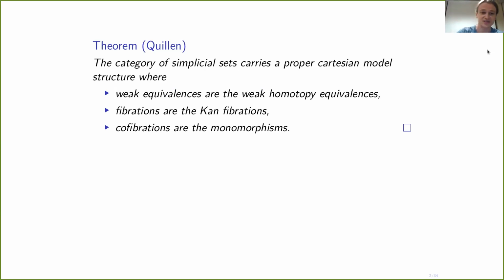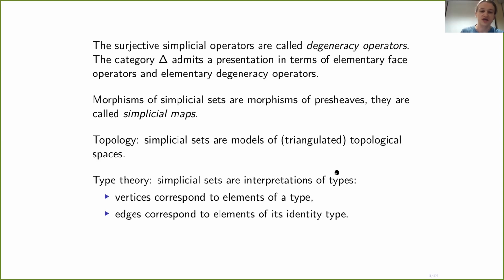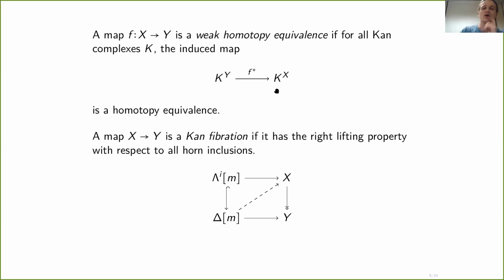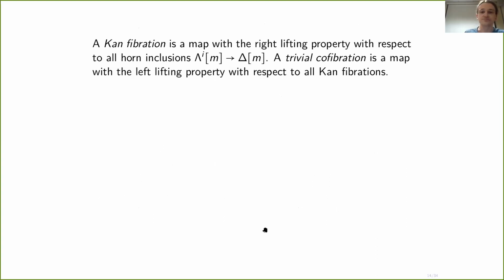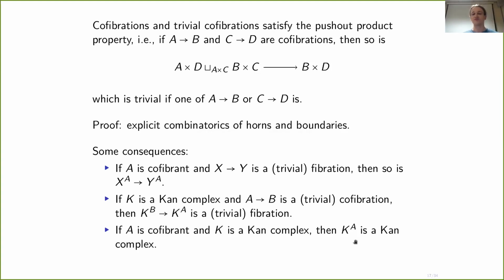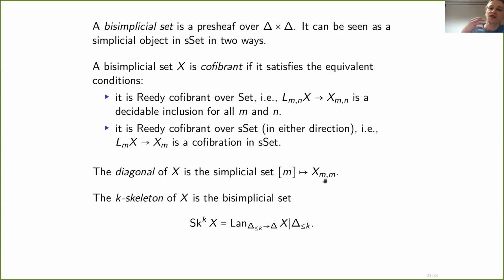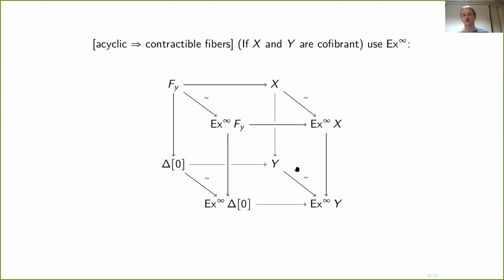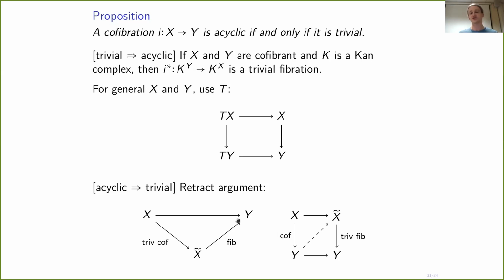Karol Szumiło, The constructive Kan-Quillen model structure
The classical Kan-Quillen model structure on the category of simplicial sets is a fundamental object in homotopy theory. Many proofs of its existence have been found, but (until recently) all of them relied on principles of classical logic: the law of excluded middle and the axiom of choice. For the purposes of interpretation of Homotopy Type Theory, such arguments were insufficient.

A fully constructive proof is possible, but it requires a careful adjustment of the definitions of cofibrations and weak homotopy equivalences of simplicial sets. In the talk, I will outline one such constructive argument, explaining how various standard techniques of simplicial homotopy theory need to be adapted to constructive logic.

This is joint work with Nicola Gambino and Christian Sattler, inspired by Simon Henry who was the first to obtain the result.